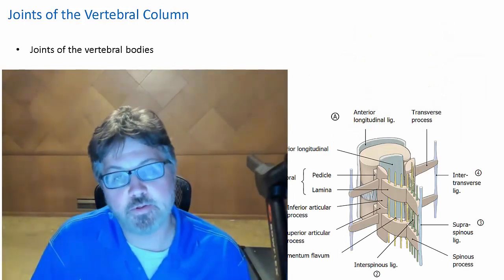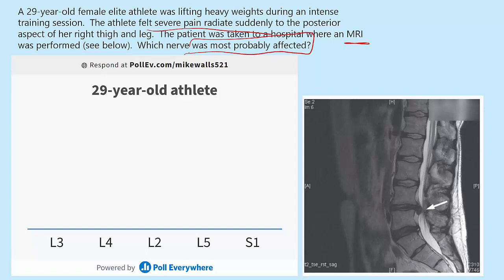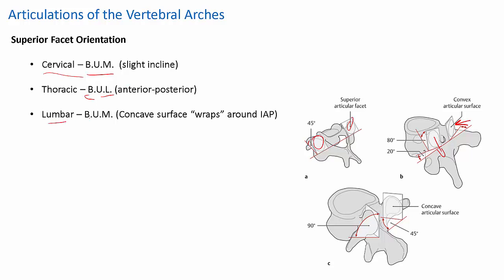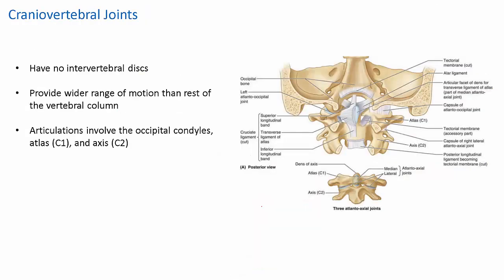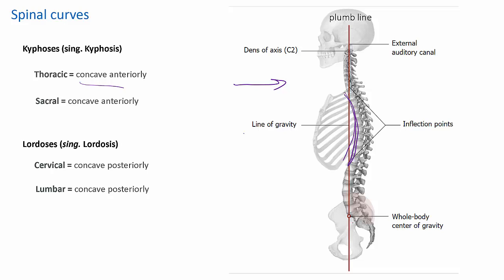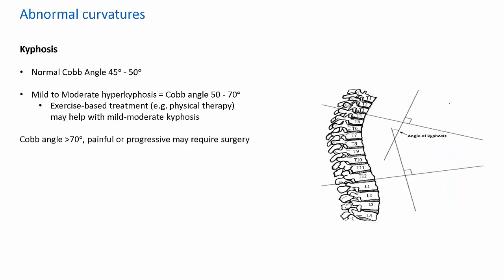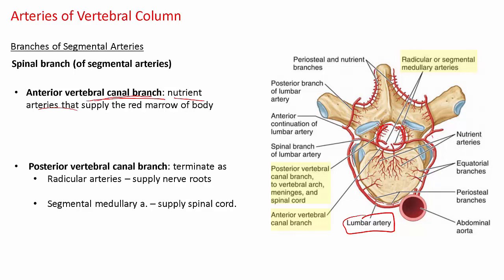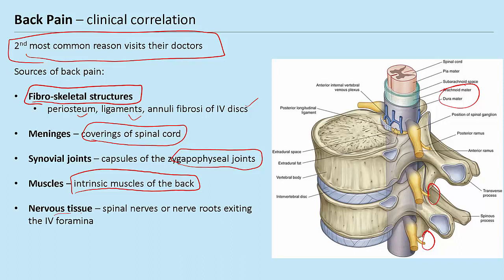Lecture 02 Vertebral Column Continued